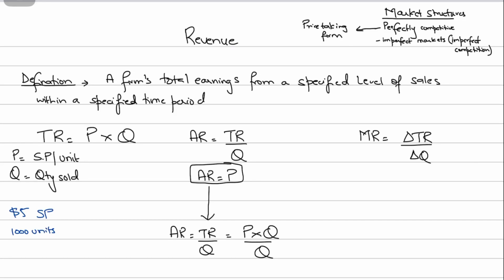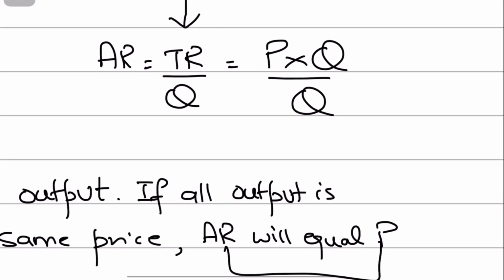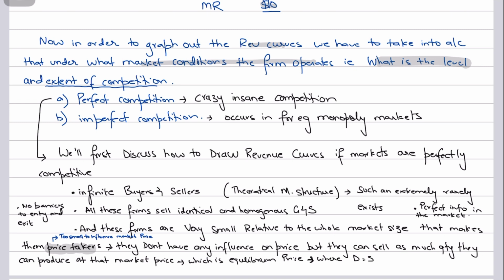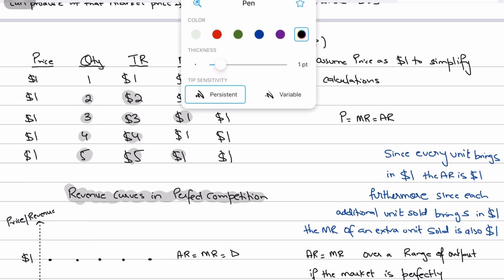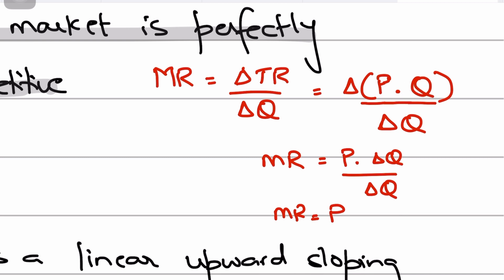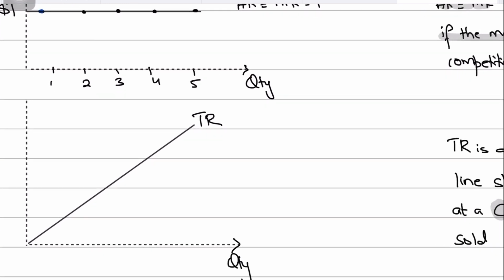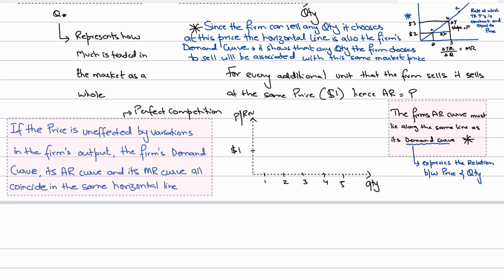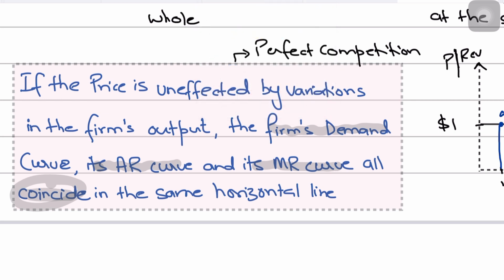Revenue Under Perfect Competition